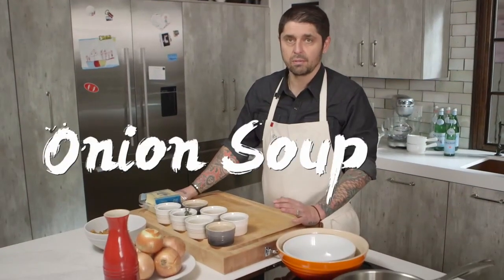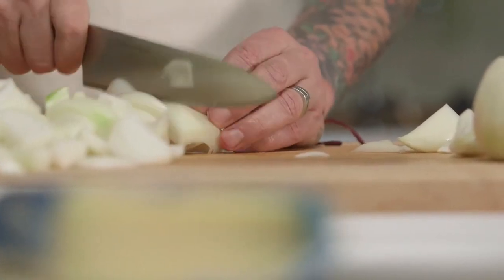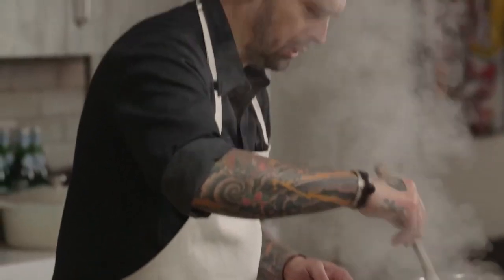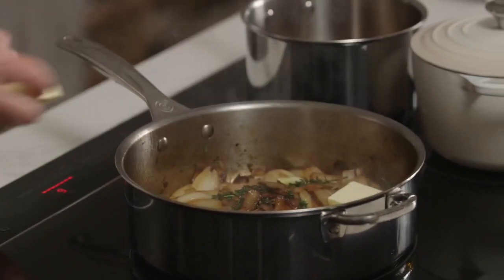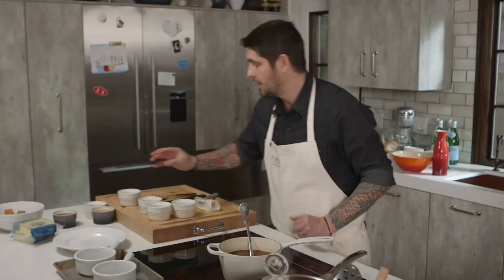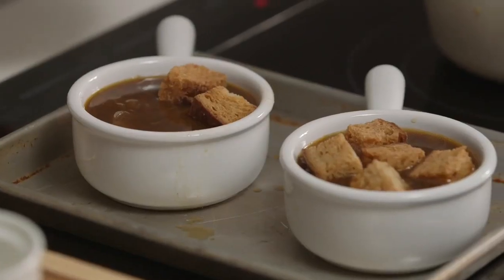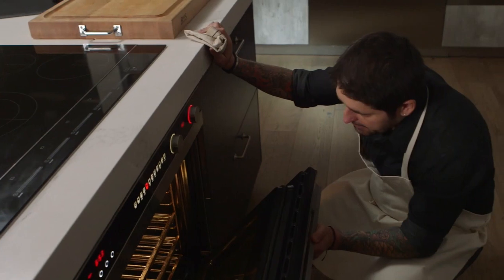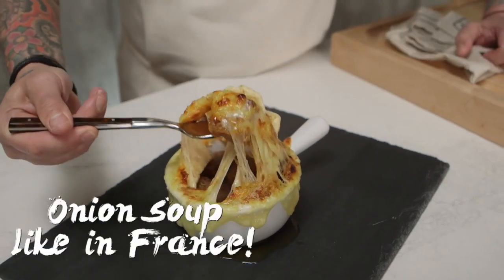French Onion Soup by Chef Ludo Lefebvre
Chef Ludo Lefebvre and his sous chef Michelle Trachtenberg are showing us how to make a classic beef bourguignon in this episode of Ludo à la Maison, his show with Food & Wine Magazine!